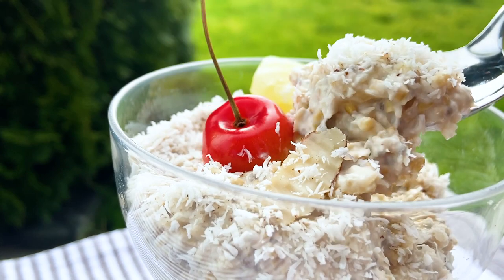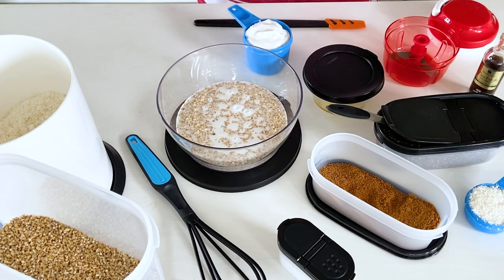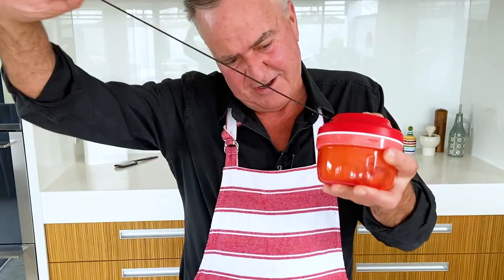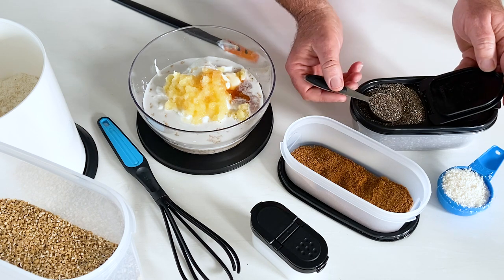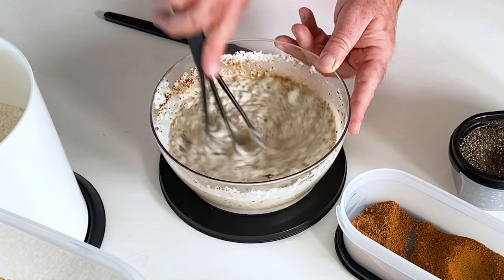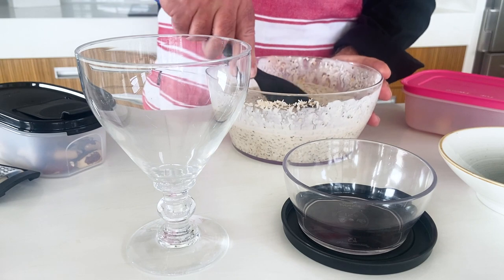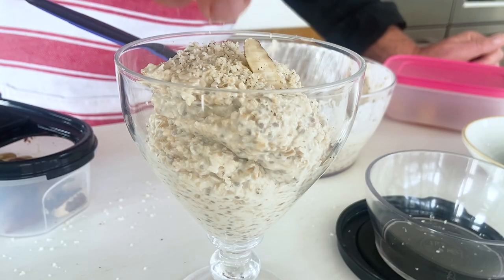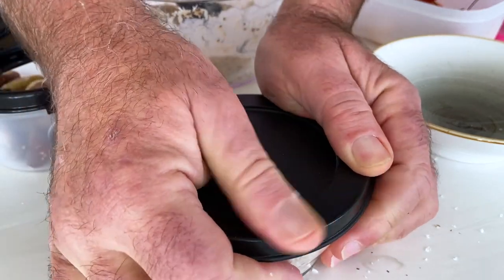Overnight Oats - Piña Colada: Easy and Healthy Recipe! 🍍🥥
Fancy a cocktail for breakfast without the guilt? 🍹

Start your day with something easy, healthy, and delicious you can prepare the night before!

Piña Colada: Healthy Tropical Coconut Overnight Oats!
I don’t know about you, but right now I would rather be on a tropical island with the sounds of the ocean in the background and an icy cold piña colada in my hand, but unfortunately, that’s not happening today so let’s bring the beach to us. 🏝️

SEE RECIPE HERE:
Serves 2

 • 1 cup steel-cut oats
 • 1 cup coconut milk
 • ¾ cup coconut yogurt
 • ½ can (100-120 grams) pineapple chunks or the equivalent of fresh.
 • 1 teaspoon vanilla essence
 • 1 tablespoon chia seeds
 • ¼ cup shredded coconut
 • 1 tablespoon coconut sugar

Garnish (optional) Top with

 • 2 tablespoons shredded coconut
 • 2 Brazil or almond nuts, grated
 • 2 maraschino cherries

Combine the ingredients in a suitable size, sealable bowl. Stir well to combine. Cover and place in the fridge overnight to soak. In the morning, remove the lid and serve. Add a little more nut milk, if needed, to loosen it up until you get the consistency you want. Serve in a glass, Tupperware container, or breakfast bowl. Finally top with a grated Brazil nut, shredded coconut, and a cherry.

Simon Says:
These Piña Colada oats will last in the fridge for two days. I suggest making this recipe the night before you eat if you are using fresh pineapple.

Why, you ask?
Well, fresh pineapple has an enzyme in it that breaks down protein, which in turn makes it taste bitter. You can avoid this by only making this the night before you plan to eat it. Using canned pineapple actually solves the problem given the enzyme has been deactivated by the high heat during the canning process. 🍍

📢📢Check out my Simon Gault Home Cuisine kitchenware range, ready and waiting for you at Briscoes👇👇👇

The word whitebait does not refer to a single species. It is a general term used in many countries to describe small freshwater fish that are tender and edible. In New Zealand, it describes the juvenile forms (around 4–5 centimeters long) of five species of the fish family Galaxiidae. 🌊🐟

🕒 Timestamps:
⏰ 00:00 Intro
📜 00:34 Recipe
🧊 01:21 Cool Gadget
🍽️ 03:03 Serving